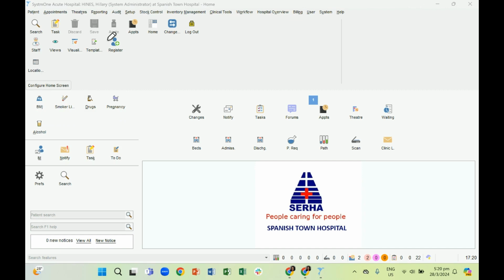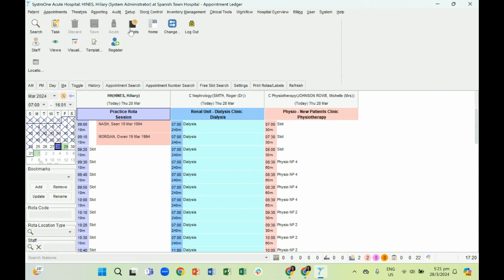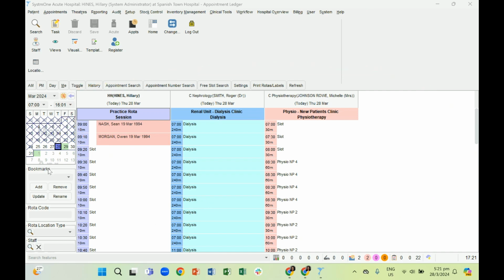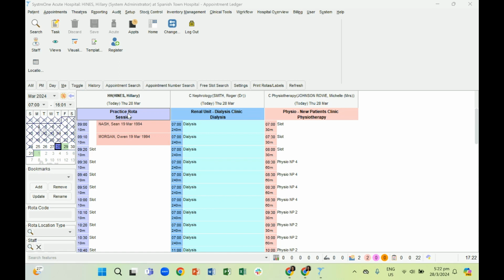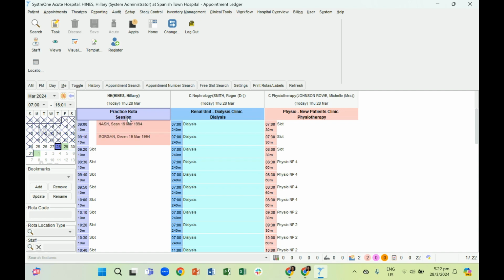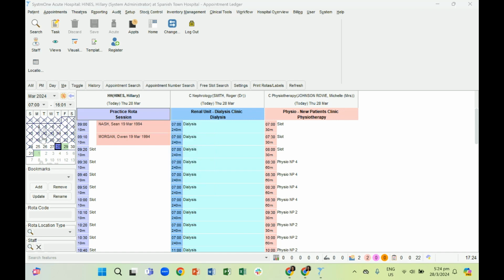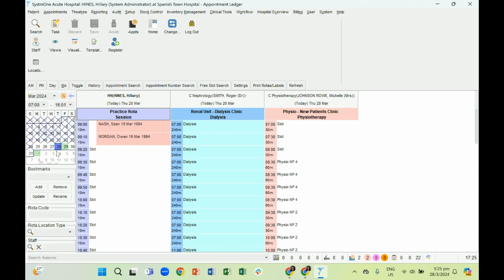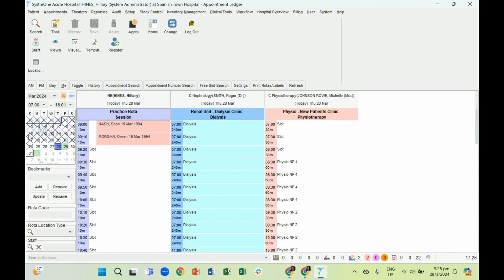Appointment Ledger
In this video, we will learn about the appointment ledger on SystmOne.